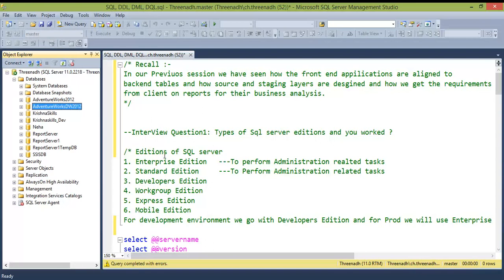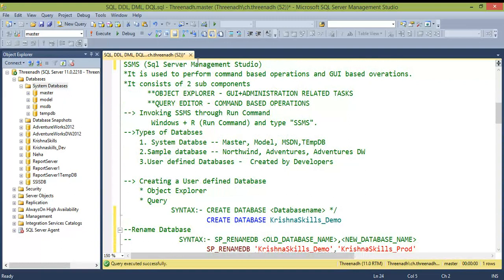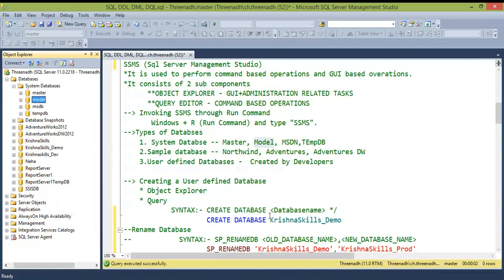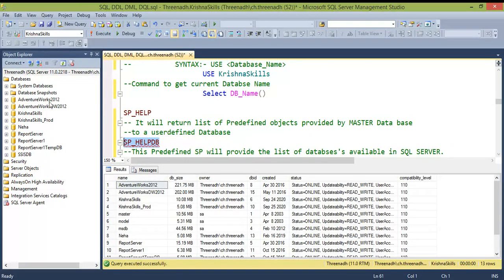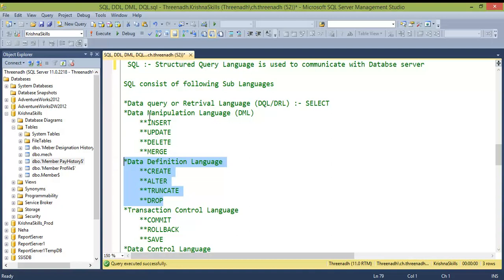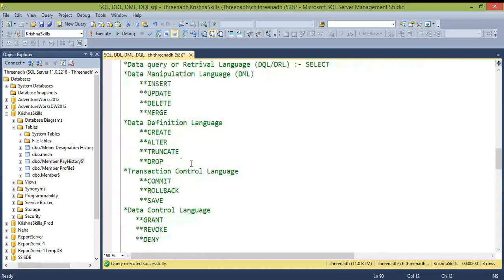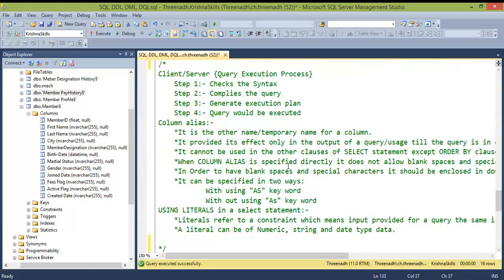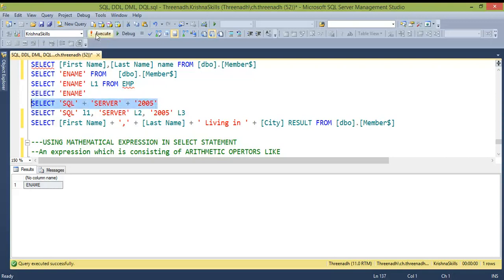Real Time Production Environment Tips and Tricks on SSMS.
This video describes the most common mistakes that we do in the real time environment using SSMS.